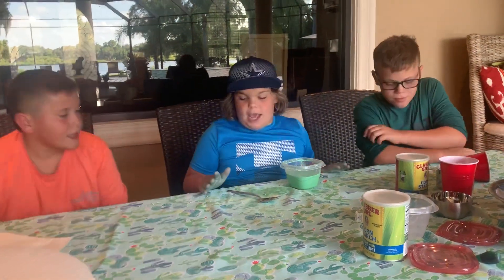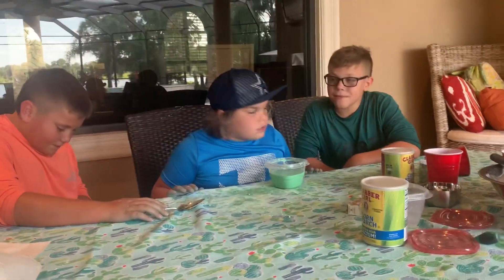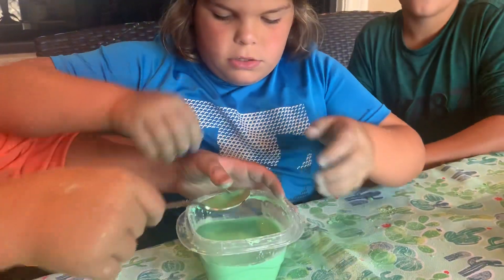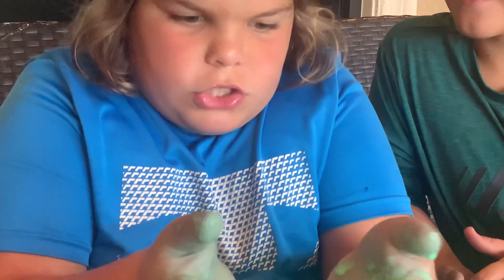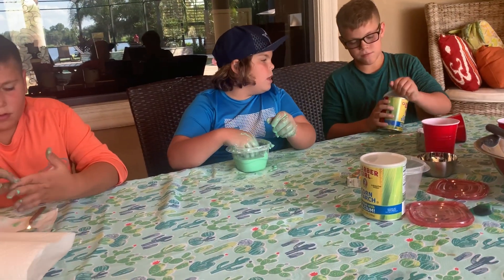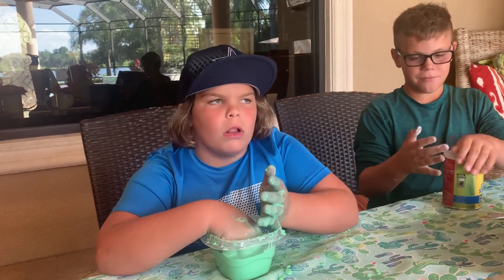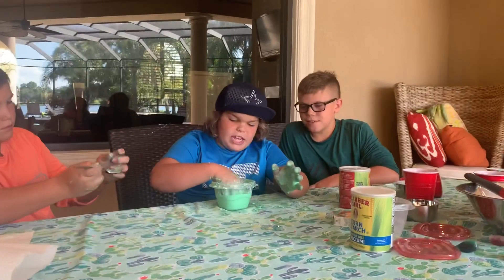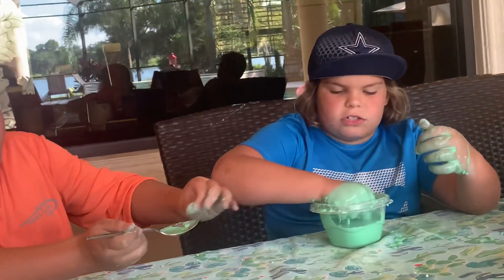oobleck video #2! blakeherndon and his buddies doing their thing!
Boys hanging out and doing something other than video games… A mom’s dream!